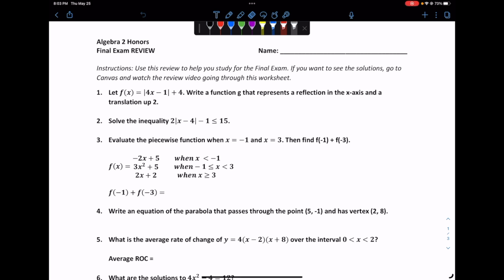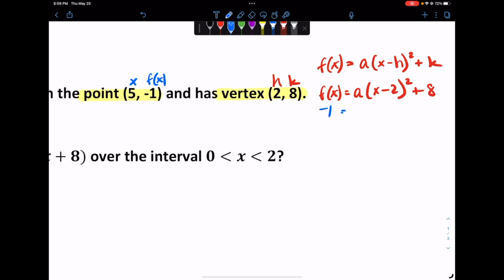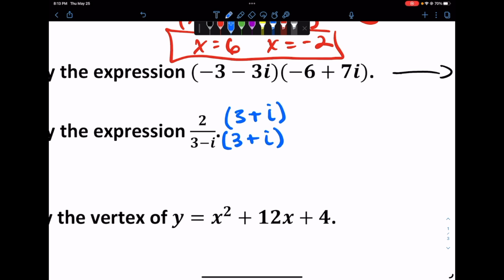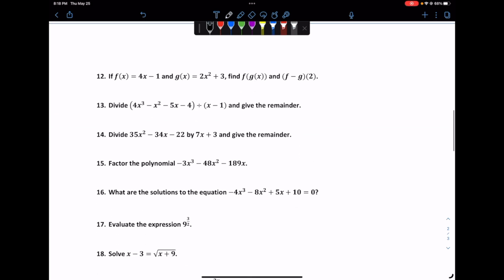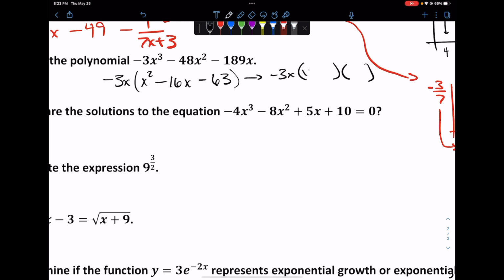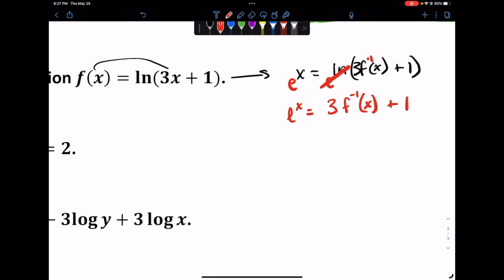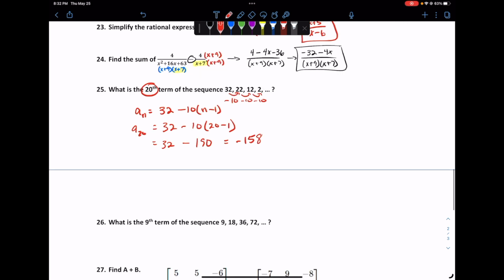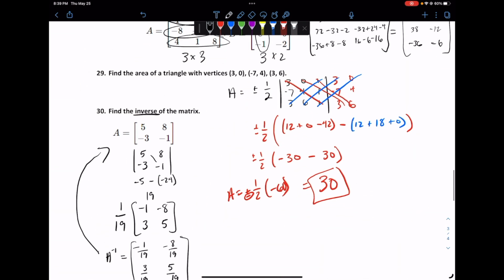Algebra 2 Final Exam Review: Ace your Algebra 2 Final!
Welcome to the ultimate Algebra 2 Final Exam Review! Are you feeling overwhelmed and looking for a comprehensive guide to help you ace your Algebra 2 final exam? You're in the right place! In this video, we'll cover all the essential concepts, formulas, and problem-solving techniques you need to know to boost your confidence and achieve success on your upcoming exam.